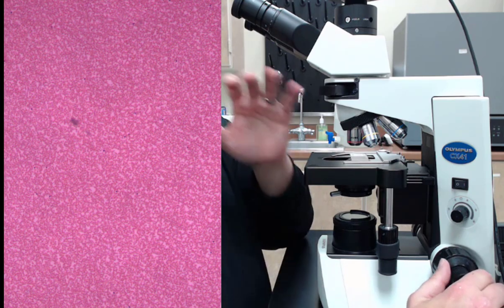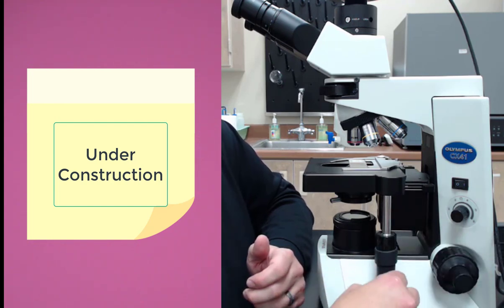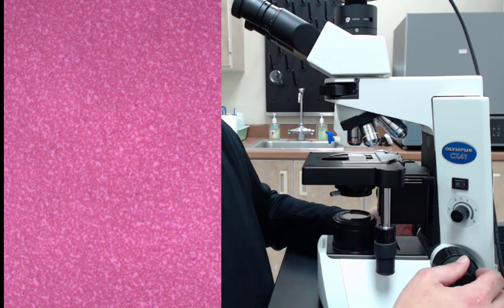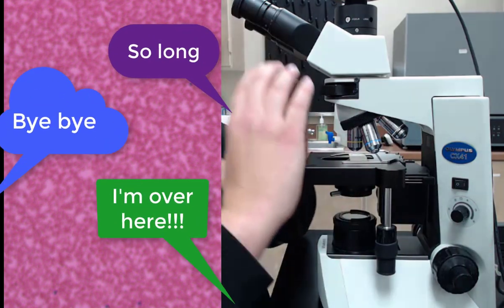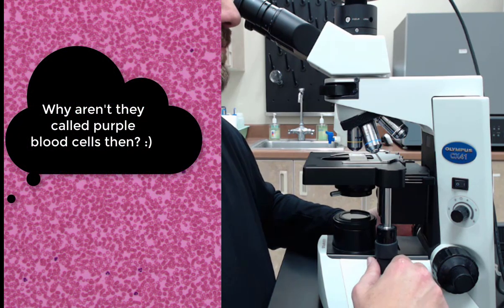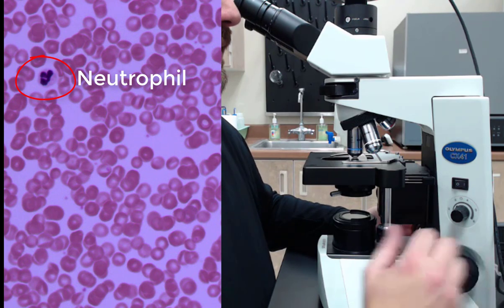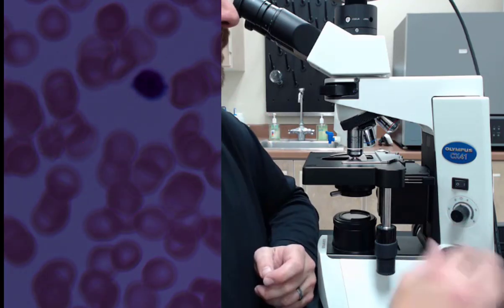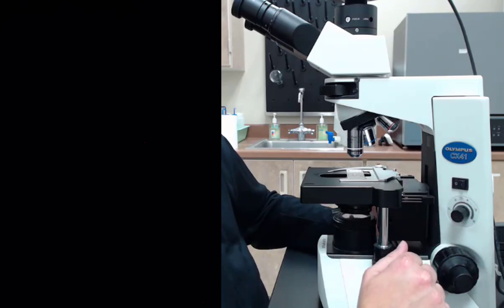Step-by-Step Guide to use a Microscope like a Pro with Dr. O'Neill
In this video Dr. O'Neill walks you through how to use a Microscope to visualize a blood smear at 1000x Magnification.  You get to see how Dr. O'Neill is using the Microscope AND see what he can see through the Ocular at the same time.  Get your learn on!

100% of the proceeds of this book go to charity.  I am much more interested in making the world a better place than money